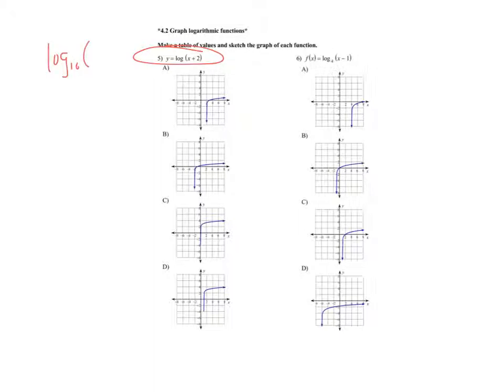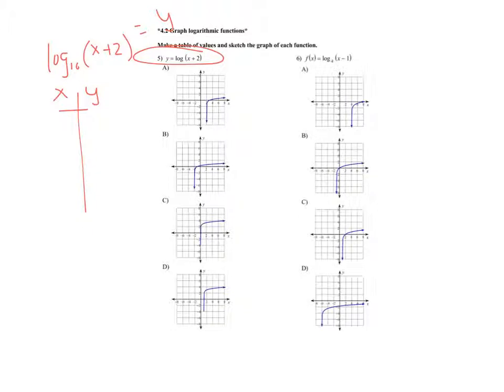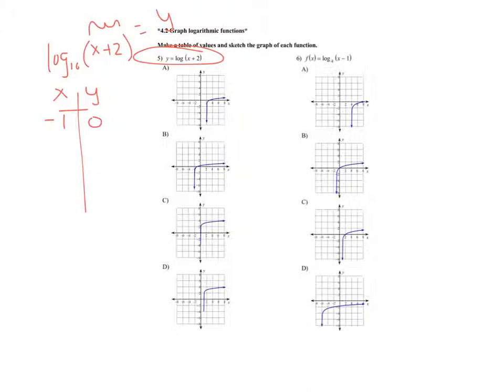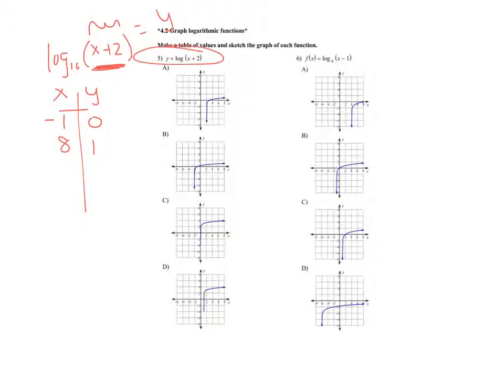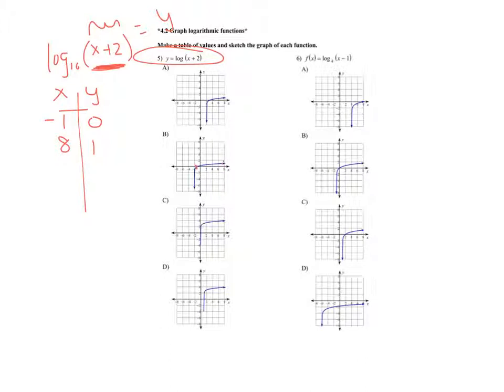graph logarithmic function